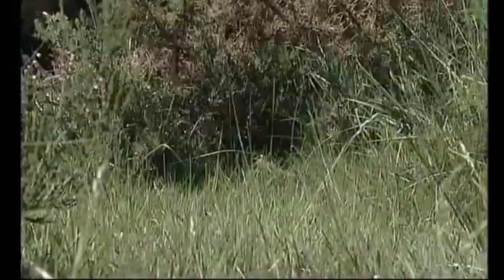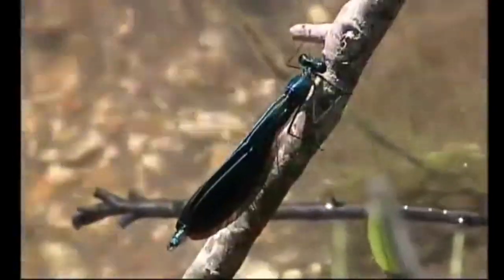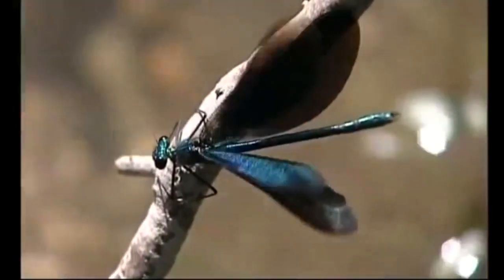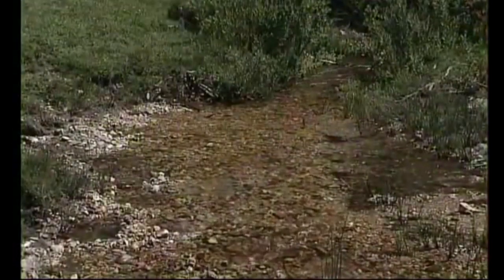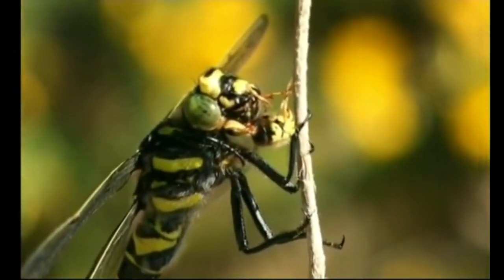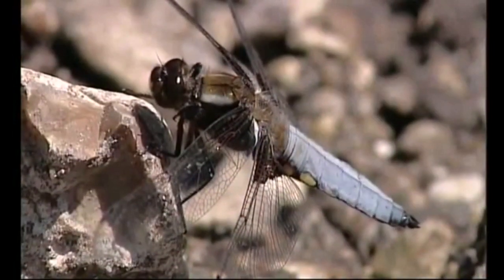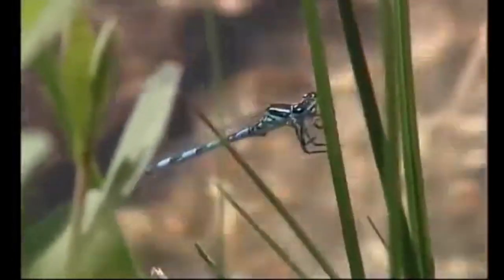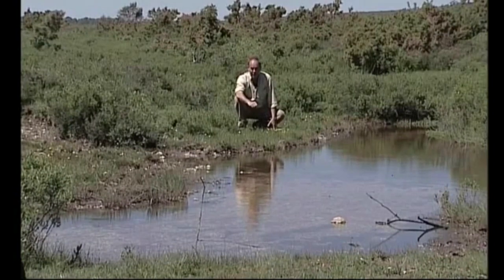Finn's Country: New Forest Dragonflies (2010)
🎬Roger Finn goes in search of Dragonflies in the New Forest. Doug Overton guides Roger through the delicate world of dragonfly spotting. Over half of the UK's forty dragonfly species can be found in the New Forest.

Identified Species:
Damselfly
Hairy dragonfly
Golden-ringed dragonfly
Broad-bodied chaser
Large red damselfly
Southern damselfly

A BBC South Today Feature